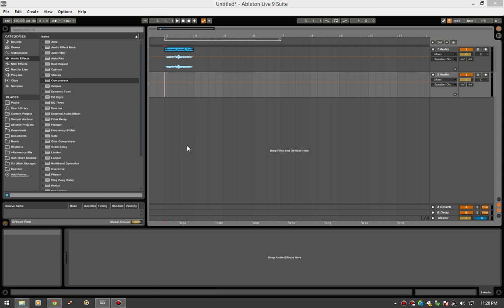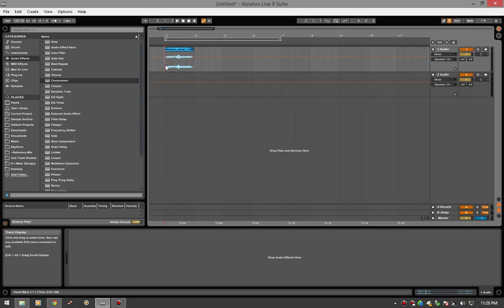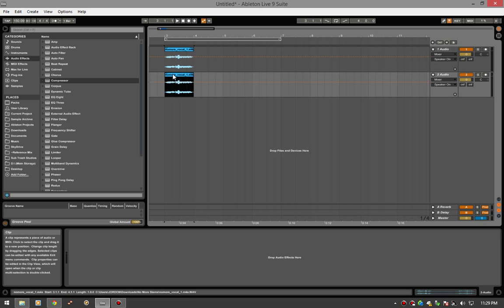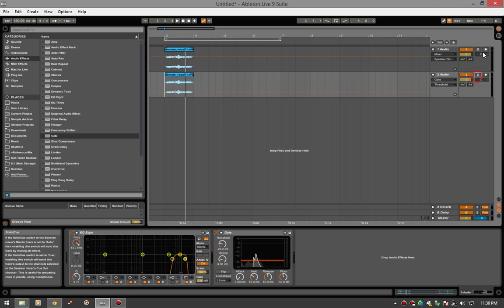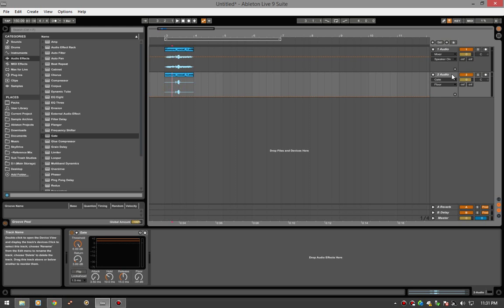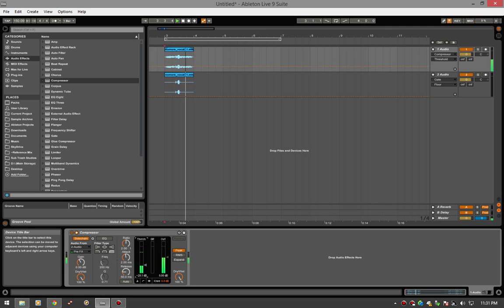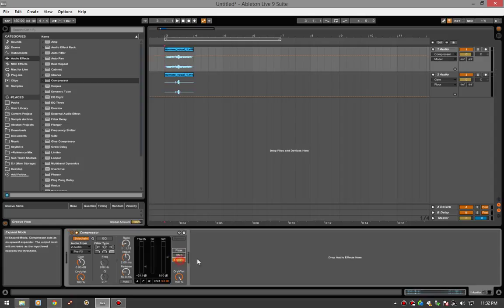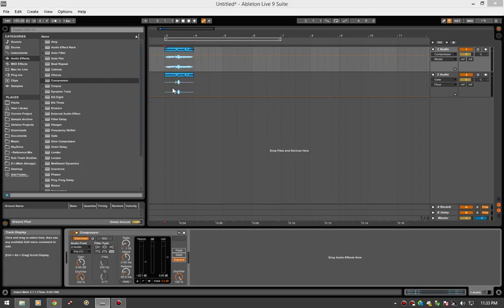How To De-ess In Ableton Live 9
In this tutorial I discus a de-essing technique that can be done using only Ableton's devices and won't make your vocals sound dull like when using an equalizer to de-ess.